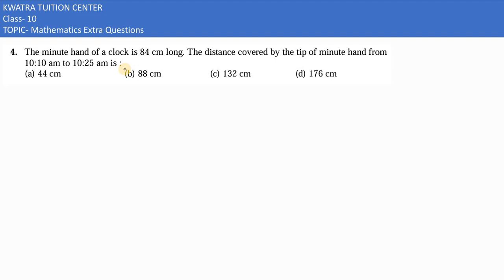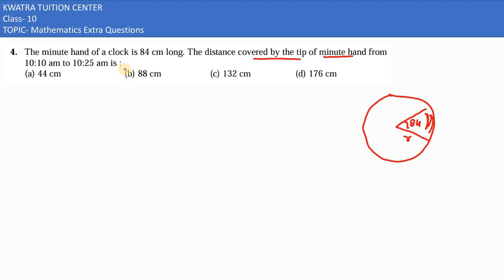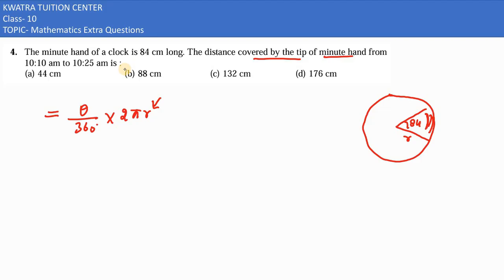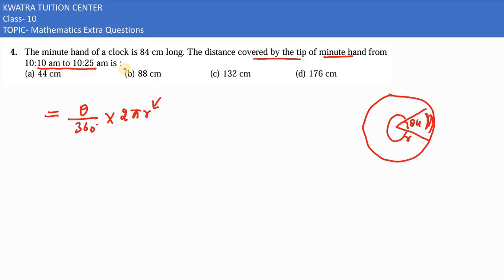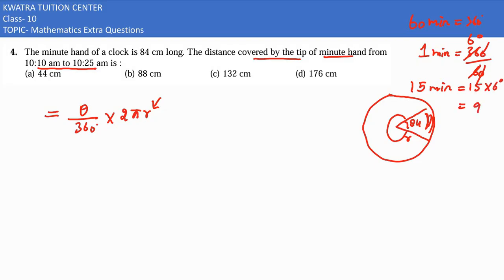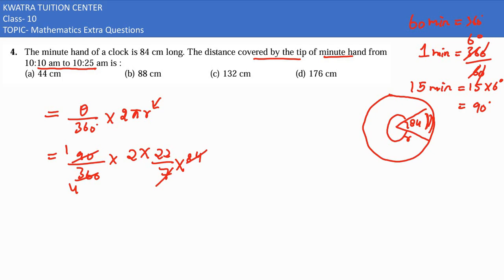4. The minute hand of a clock is 84 cm long. The distance covered by the tip of minute hand from10:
The minute hand of a clock is 84 cm long. The distance covered by the tip of minute hand from
10:10 am to 10:25 am is :